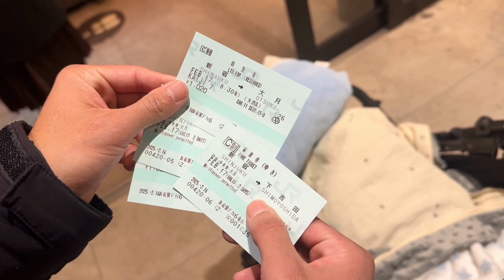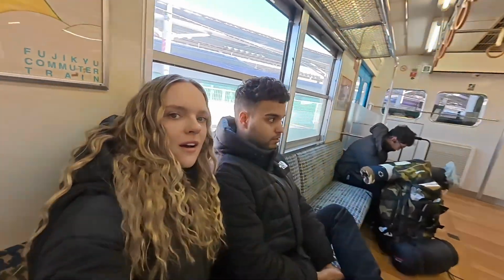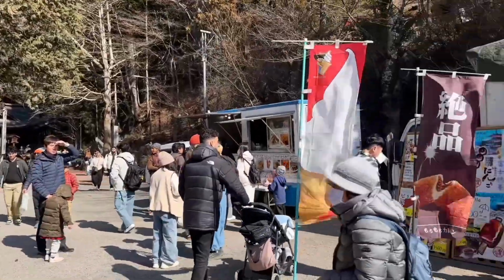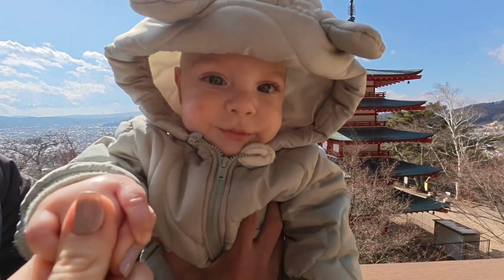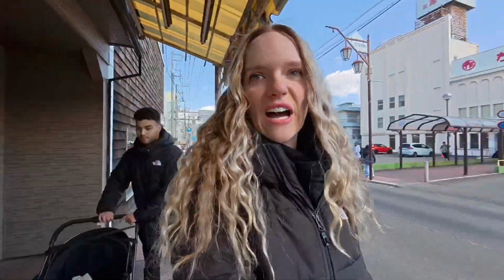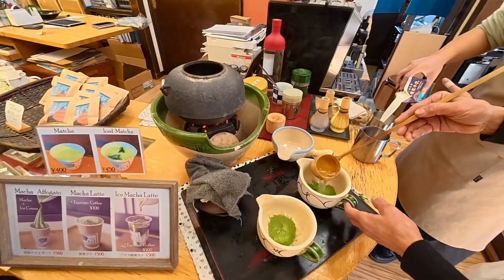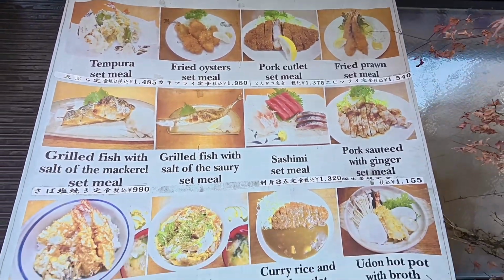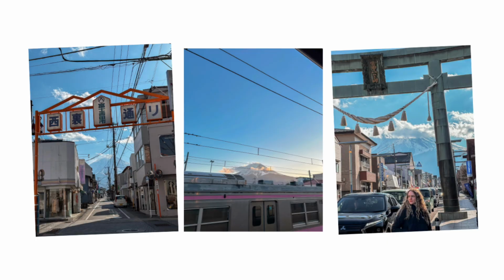Taking our Baby to See Fuji Mountain at Fujiyoshida Yamanashi Prefecture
We took our baby to see Mount Fuji, his first ever trip away from home was to Japan! We went to Fujiyoshida Temple in Yamanashi Prefecture,.

We know a lot of people want to get great photos of Fuji, so we made sure to point out all the best spots in the city. We even give you the best restaurant to eat at in the city while youre there If you're planning a trip to Yamanashi, especially with a baby, you'll definitely want to check it out.

We're sharing all our tips on how to make the trip smooth and just how to enjoy the experience. It was such a memorable day, hope you enjoy watching!